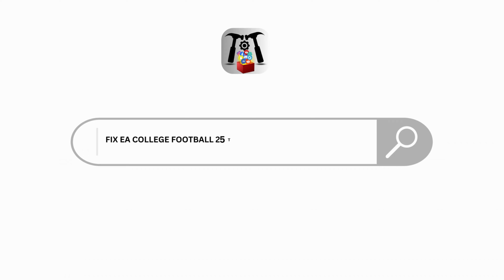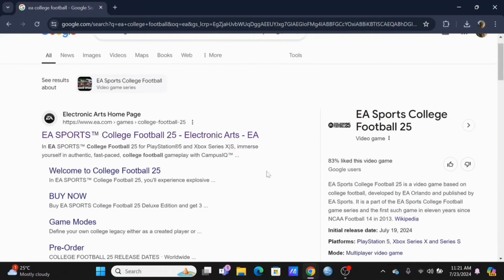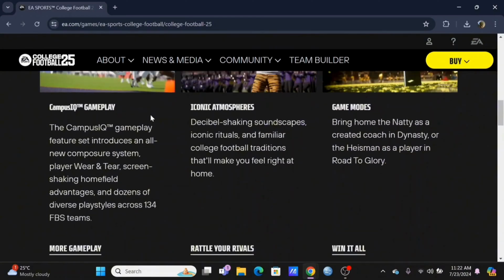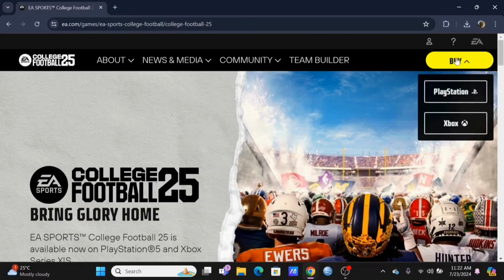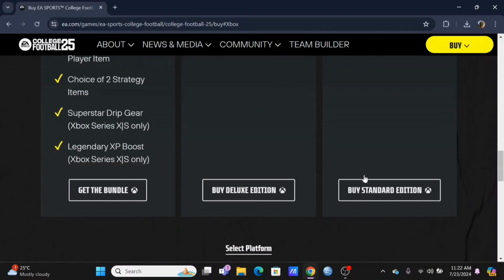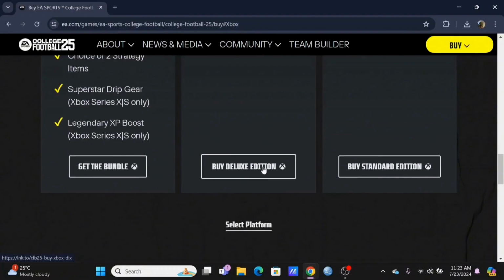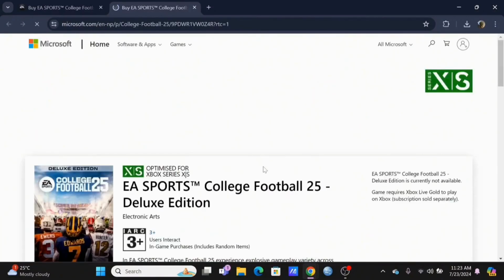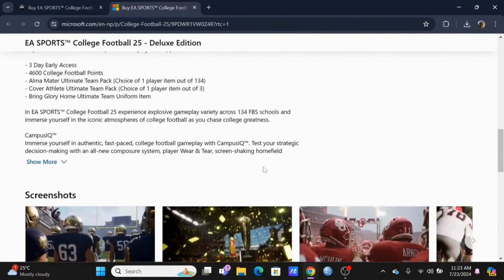How To Fix EA College Football 25 Team Builder Logo Not Loading - Unable To Upload Team Logo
Having trouble with the Team Builder logo not loading & seeing helmets, uniforms & field in EA College Football 25? This step-by-step guide will help you troubleshoot and fix the issue so you can get back to customizing your team.

0:00 - Introduction
0:15 - Check Internet Connection
0:30 - Clear Browser Cache
0:45 - Update EA Sports College Football 25
1:00 - Restart the Game
1:15 - Contact EA Support

Follow these steps to resolve the issue and upload your team logo successfully!